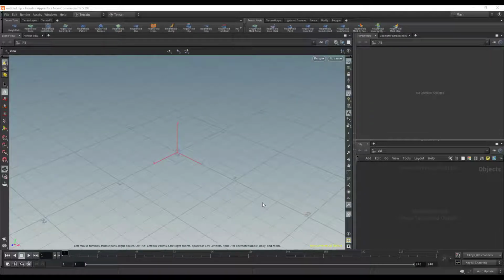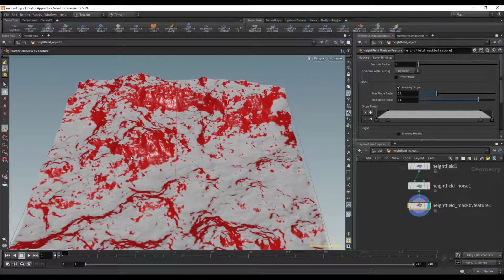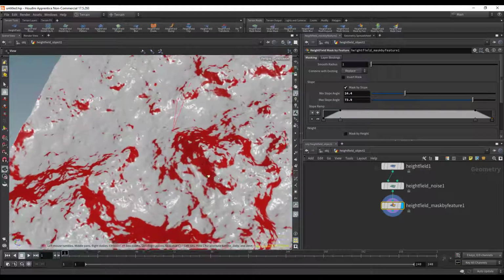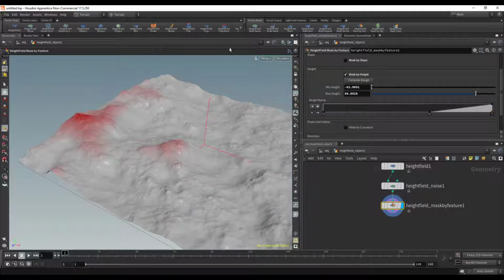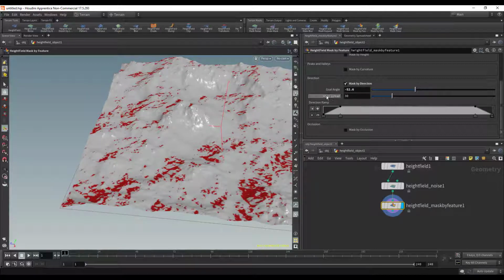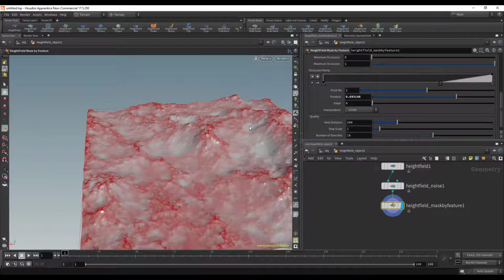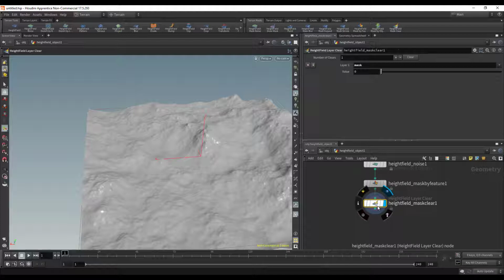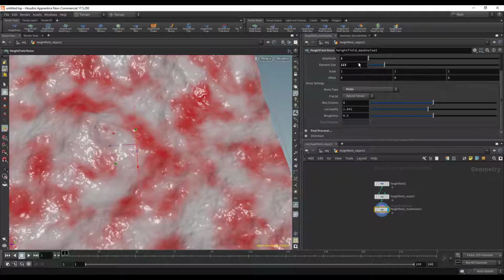Lesson 19: Terrain & Noise: Masks and More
In this lesson, we continue discussing terrain masks